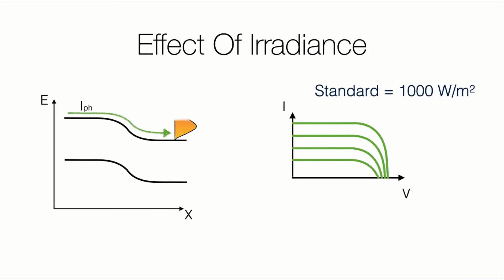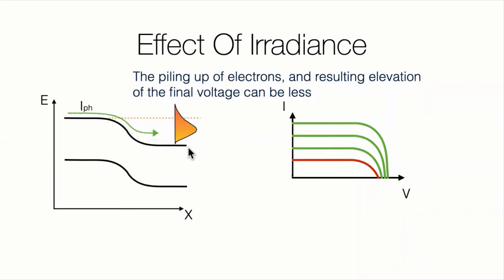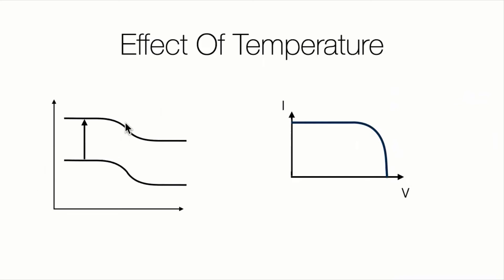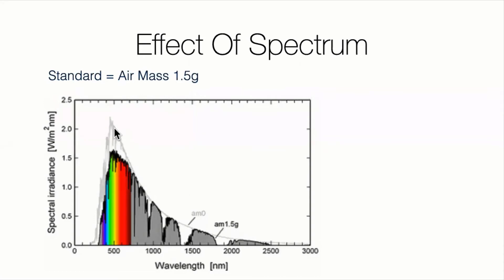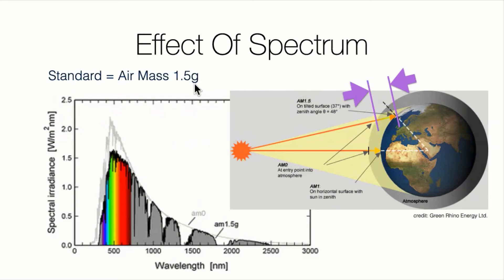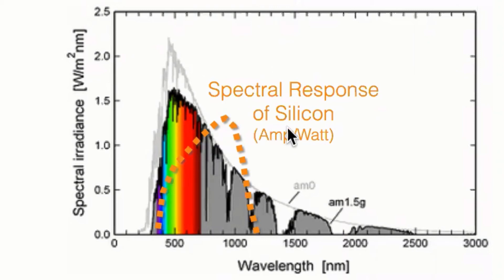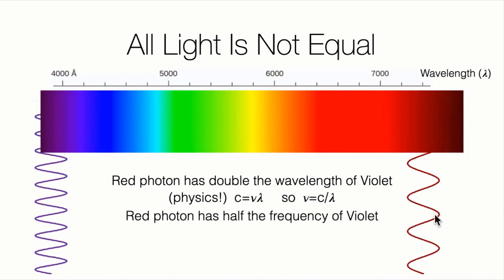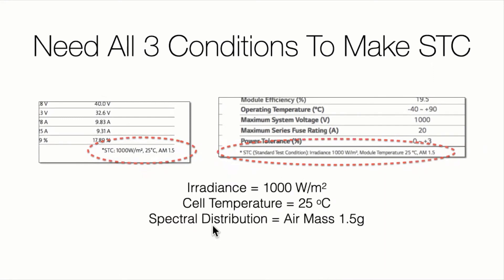Physics of Solar Cells Lesson 6 - Effect of Light Spectrum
You learn how the spectrum of incoming light, the amounts of blue, green, red, etc, actually affects the output of a solar cell. The internal physics, based around the band gap, interacts differently with light with different energy. This is why all solar modules specify the light spectrum, as "Air Mass 1.5g", that is used to determine their output.